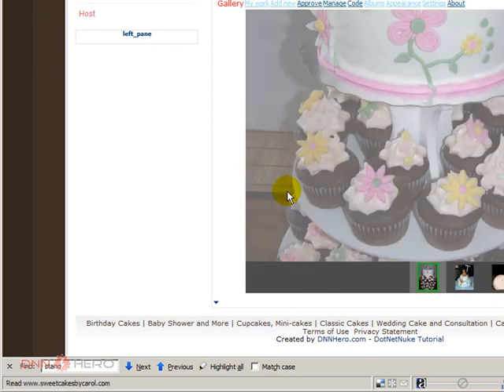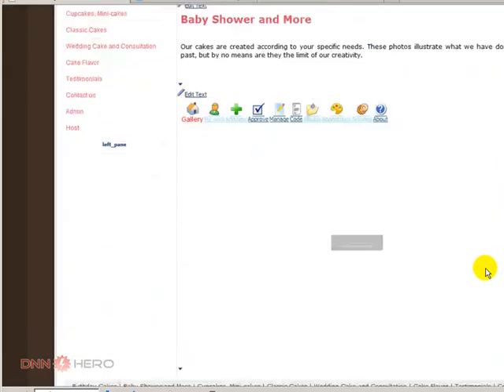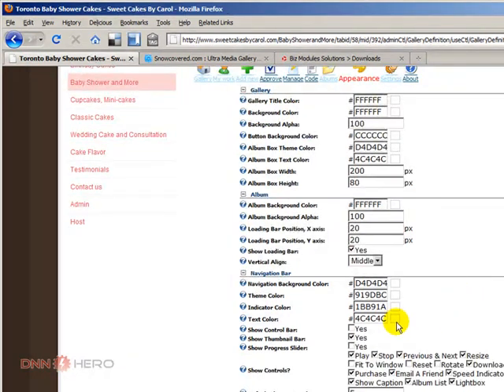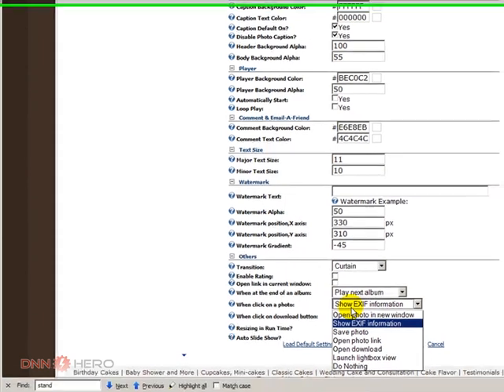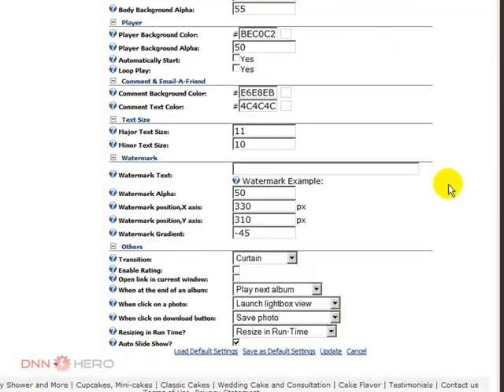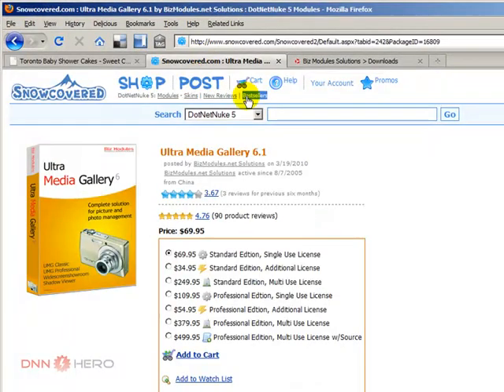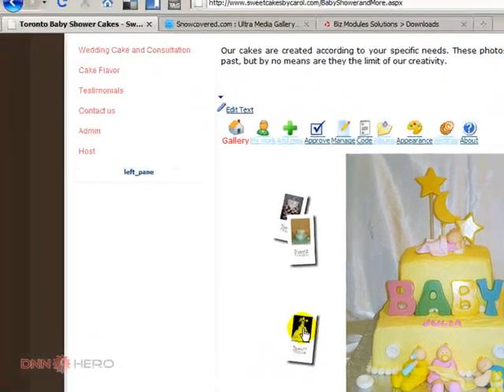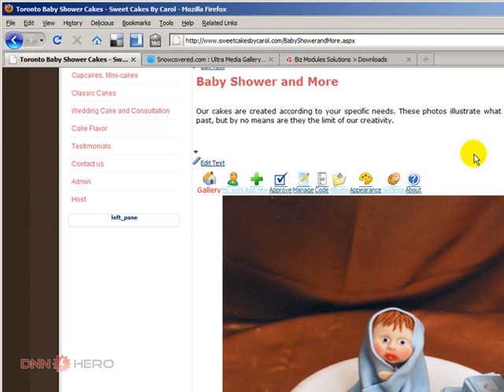DotNetNuke Tutorial - How to setup a photo gallery part 2/2 - Video #20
- This video will show you how to setup a photo gallery in DotNetNuke by using the Ultra Media Gallery module - UMG.